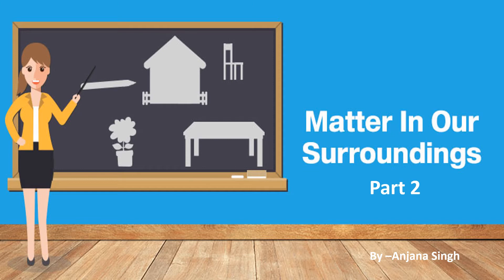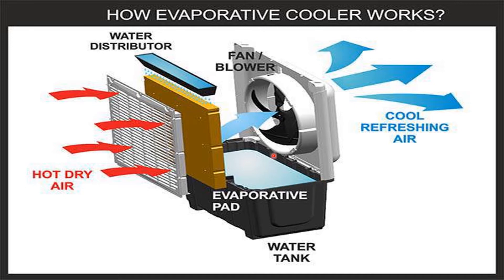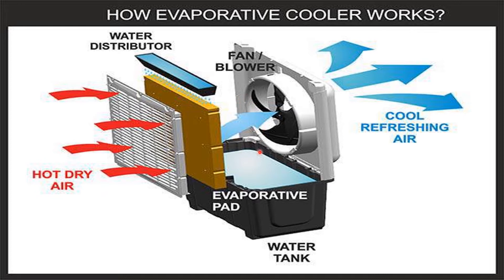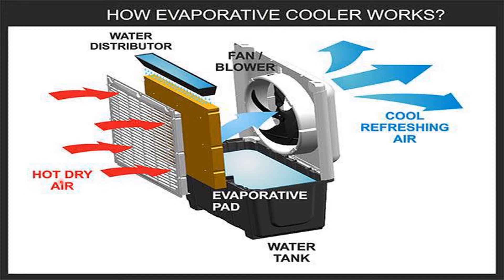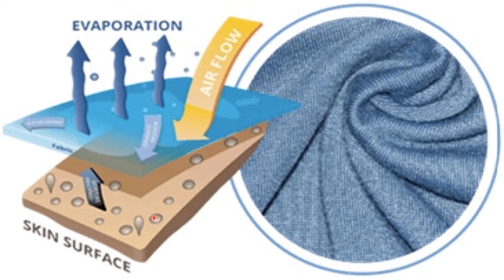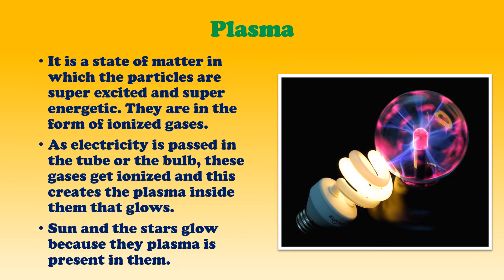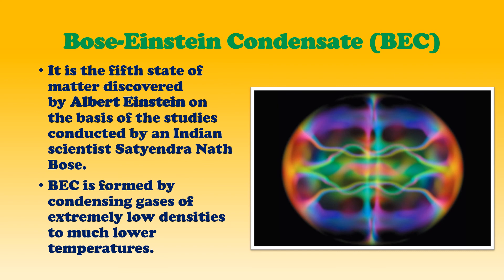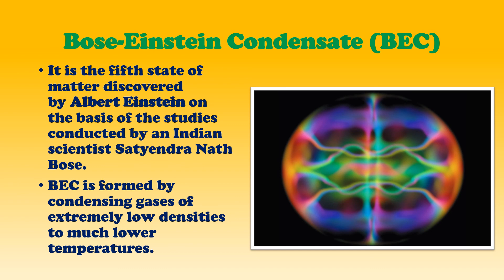CLASS IX CHEM PART 4 LESSON 1